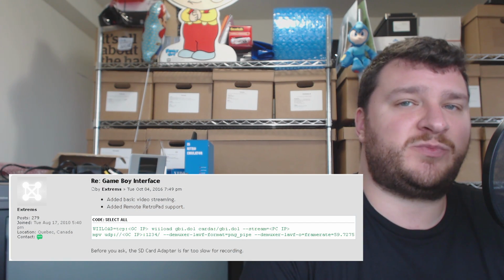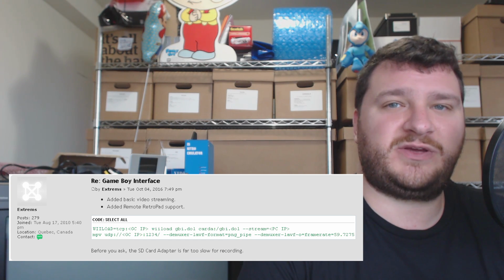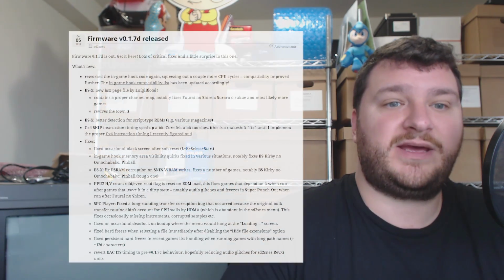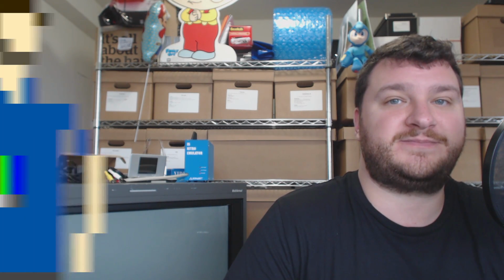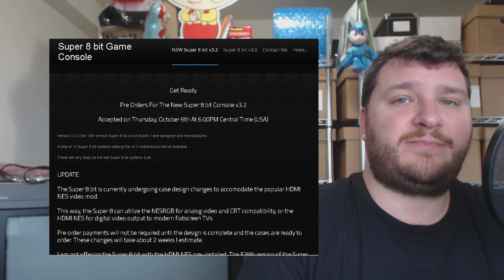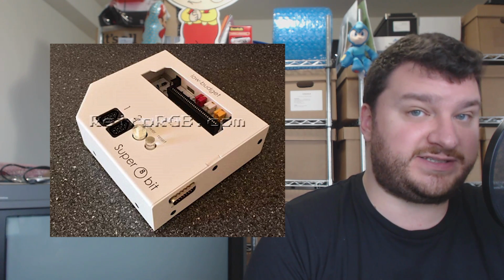RetroRGB Weekly Roundup #23 Featuring Conn - October 10th 2016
This week’s roundup (#23) features an interview with Conn, a developer of the Zelda Ancient Stone Tablets project.  There’s also info on the Policenauts English translation release, NES Classic footage and more!

Super 8 pre-orders are open and it will support the Hi-Def NES